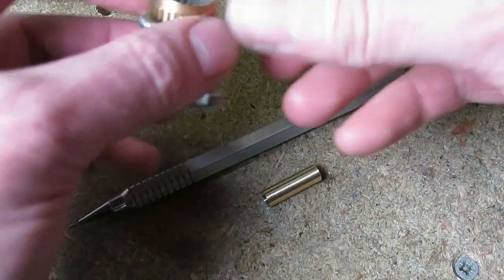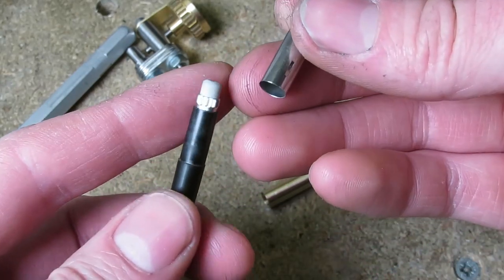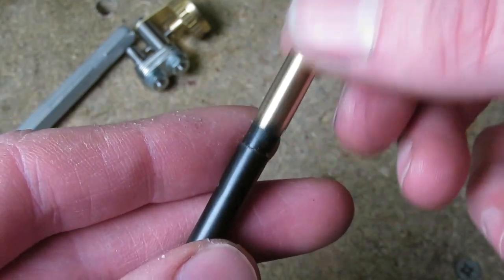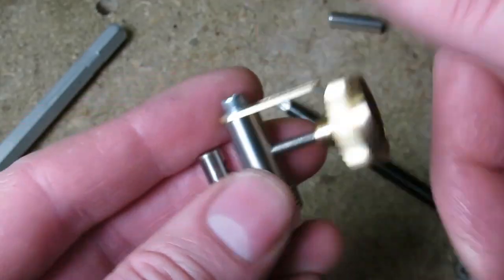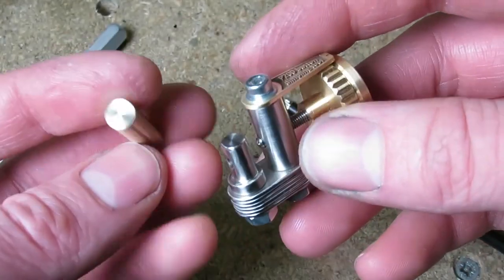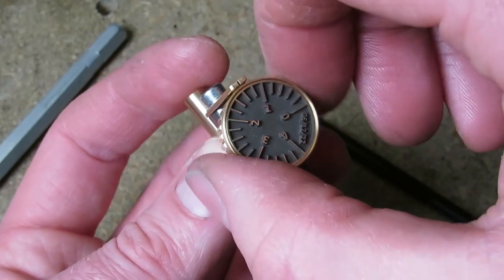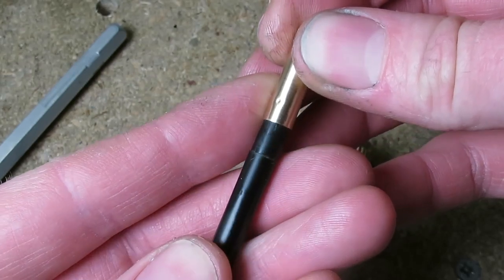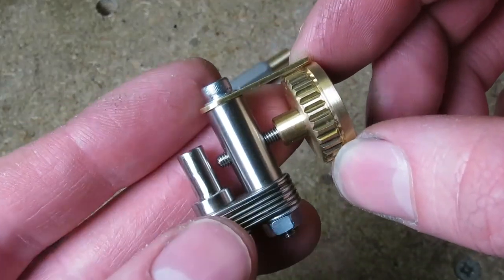Precision dimpling tool for pencil buttons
Sometimes you gotta make a ridiculously over-engineered tool for one extremely specific job! So. I also do brass buttons as an option. These are hollow and slip over the end of the plastic reservoir tube that holds the leads. To give it a little bit of friction, I used to hit a tiny dent in the side with a pointed punch - this digs into the plastic tube and holds the button in place. The exact depth of the dent is critical to achieving just the right amount of friction, and it was hard to achieve by hitting it.

This little tool will make a very precise dent to a specific, measurable depth. It's really just a pointy screw with a graduated dial on the end. The dial has a neat feature which makes it easily zeroable - the disc with the graduations is held into the knob with some extra-thick damping grease. This is a special grease which is really sticky and is used to produce a smooth feel in things like car door handles, cassette deck doors and the like. I've got a bunch at the moment as I'm doing a demo video for thr manufacturer ☺️

The dial is laser engraved, and I made it really deep so it's easy to grip the surface with a fingertip to zero the dial.